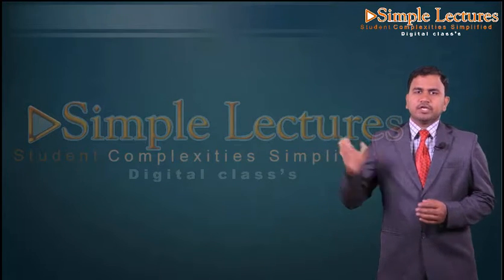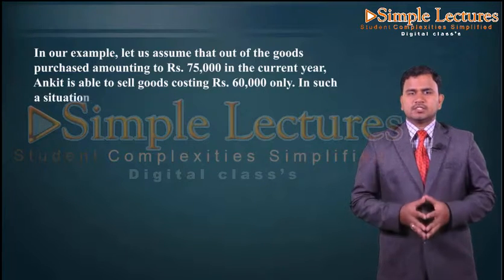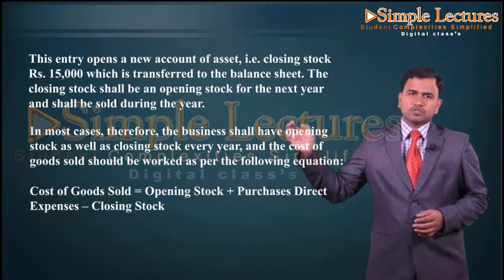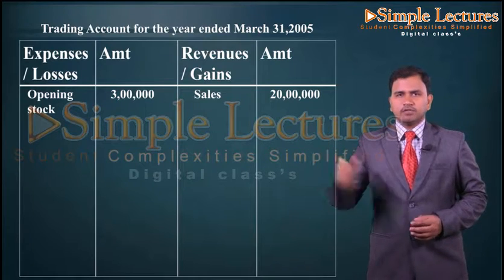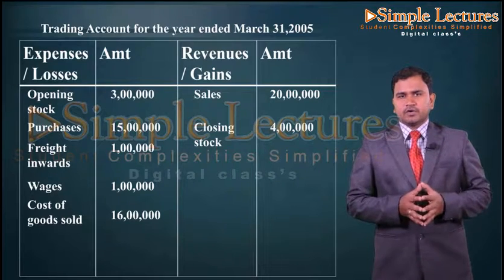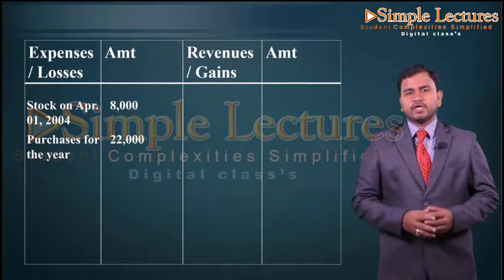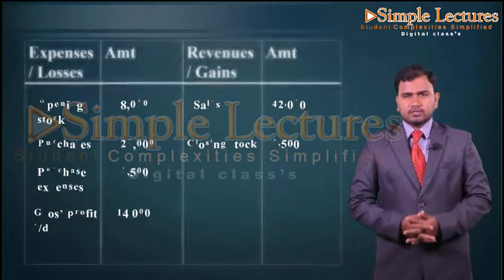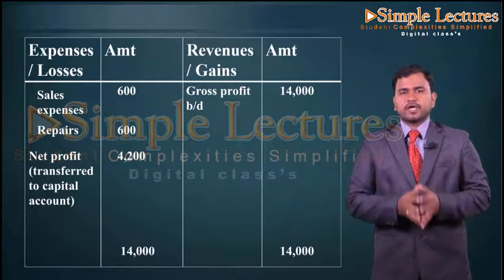9 4 Cost of Goods Sold and Closing Stock